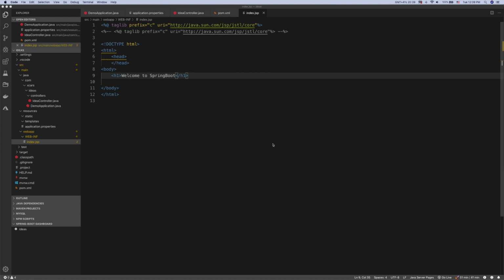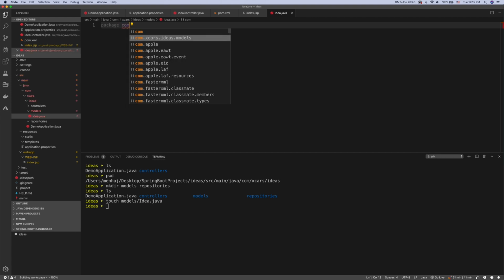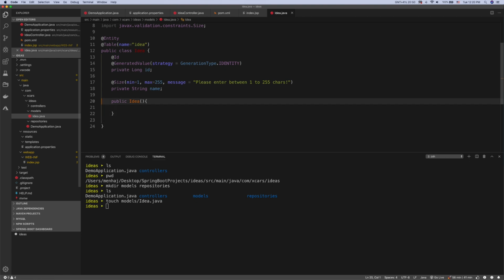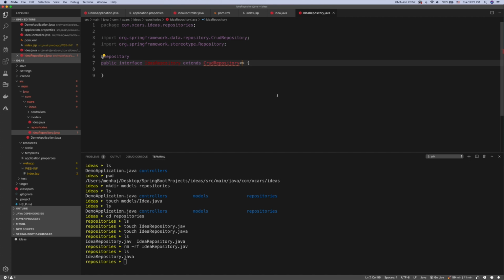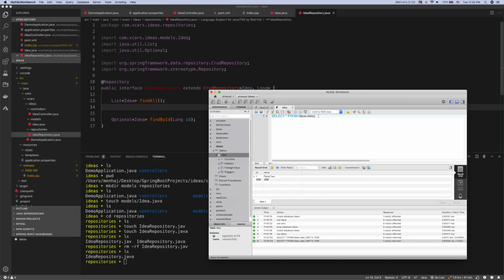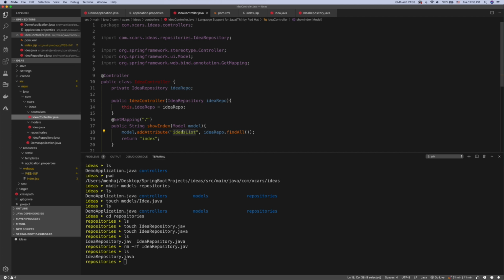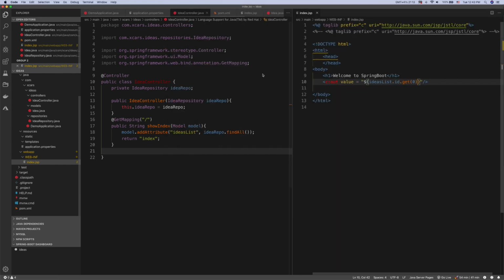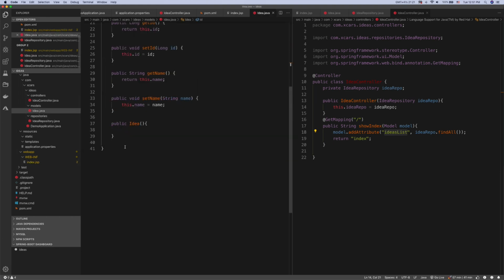Creating Spring Boot Web Application Using VSCode Part-3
MyEnvironment:
 MAMP (mysql server) with mysql workbench
 VScode with java support extension.

System Requirements:
    Java,
    Maven,
    MySQL Server (Database)
    Visual Studio Code
Brief Overview of:
    IntelliJ IDEA (Professional Edition vs Community edition)
    Eclipse (SpringToolSuite) (Good for beginners)
    VS-Code (text editor supported by extensions/ plug-ins)
    class creation in vscode vs the other two
To check Java and Maven is installed:
    java -version
    mvn -v (man = maven)

Some useful VS-code extensions for Java:
VS-Code extensions for Java and Spring Boot:
    Spring Initializr Java by Microsoft
    Debugger for Java by Microsoft

About the first CRUD (Create, Read, Update, Delete) application:
    We have a company called XCARS. In order to be innovative, we want our employees to share their ideas-
    about new feature that a new modern car can have.
    the reverse domain name will become: com.xcars.ideas

    Some additional link to Maven and Spring Boot.
    mvn package
    java -jar target/myproject-0.0.1-SNAPSHOT.jar
    java -jar build/libs/gs-accessing-data-mysql-0.1.0.jar

    mvn spring-boot:run (start the downloaded package)
Dependencies:
    mysql, web-starter, hibernate(JPA), devTools
To render webpage:
    jstl, tomcat jasper
    JSP/JSTL:
To run the project:
    MySQL configuration needs to be added to application.properties
    spring.jpa.hibernate.ddl-auto=update
    spring.datasource.url=jdbc:mysql://${MYSQL_HOST:localhost}:3306/db_example
    spring.datasource.username=springuser
    spring.datasource.password=ThePassword

        none: This is the default for MySQL, no change to the database structure.
        update: Hibernate changes the database according to the given Entity structures.
        create: Creates the database every time, but don’t drop it when close.
        create-drop: Creates the database then drops it when the SessionFactory closes.
MySQL:
    Database creation: create schema ideas // or create database ideas.
    create, drop, select
Building the web structure:
    Building the structure: create a folder name it "webapp", inside it create another called it WEB-INF
    /webapp/WEB-INF/index.jsp
    Add in application.properties the preffix, suffix
    create controller package inside project folder

Action II:

cmd +shift+ p

application.properties